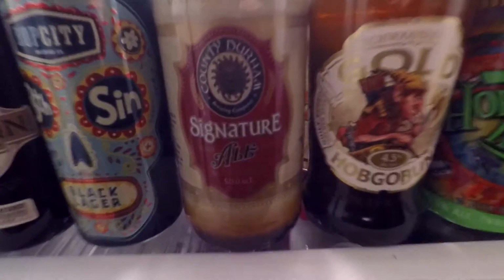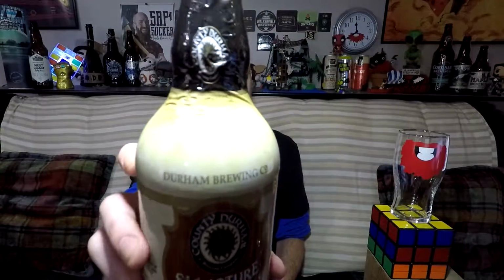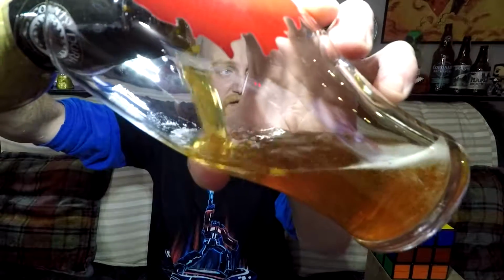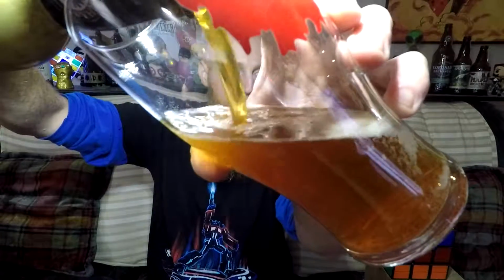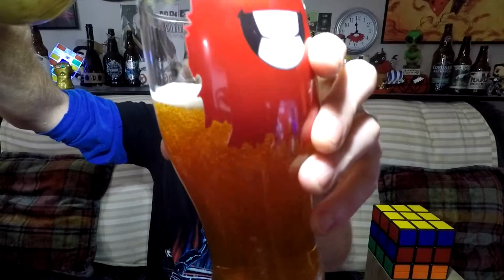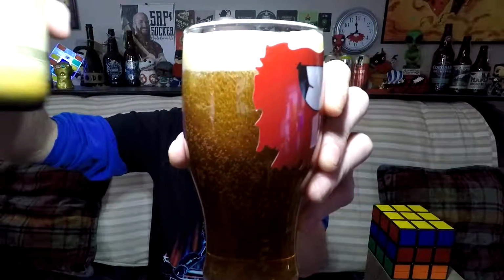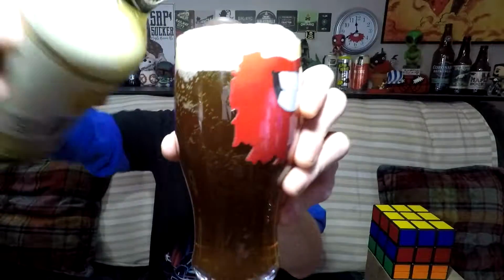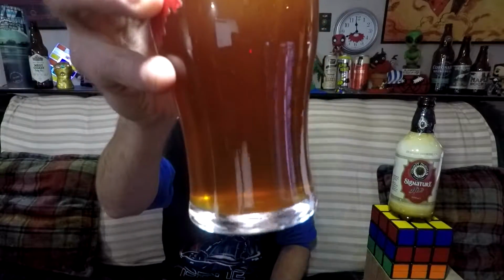Vlog | IT WAS AWFUL. THEN NOT BAD. | County Durham British Style Signature Ale [Daily Drink #405]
This stuff started out REALLY odd.
Then it became okay...?

(they seem to have no actual website)